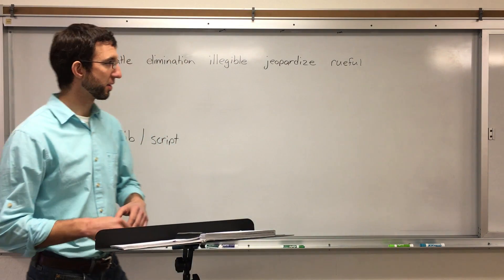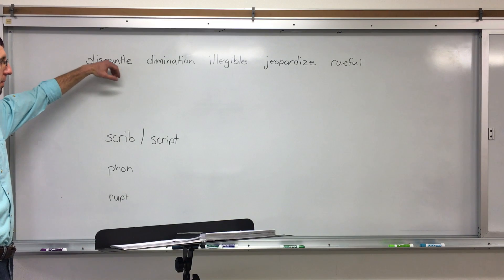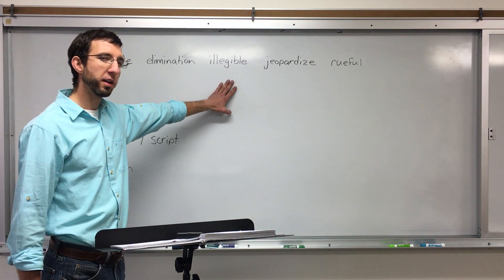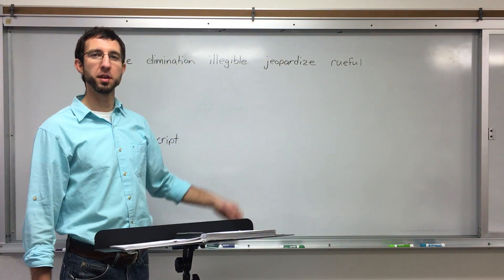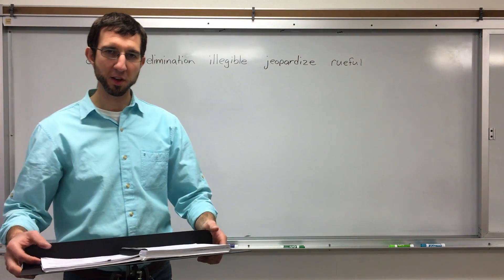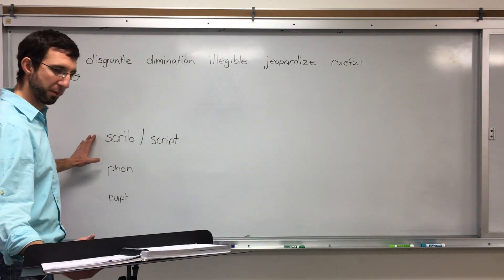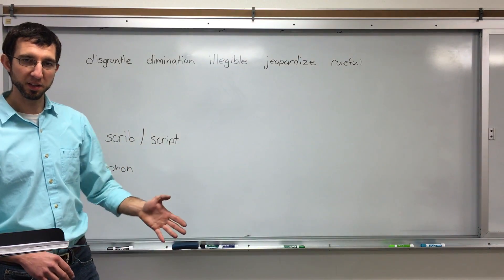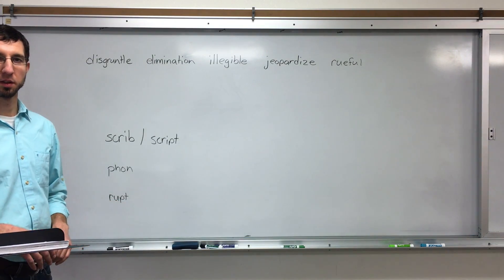5th Grade Reading L11 4.20.20